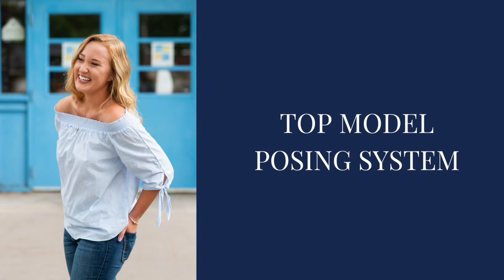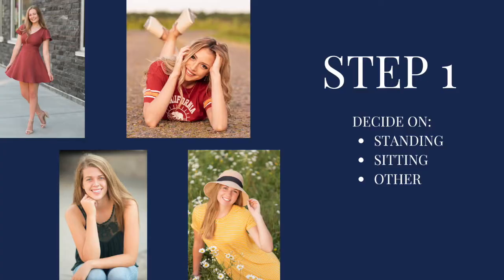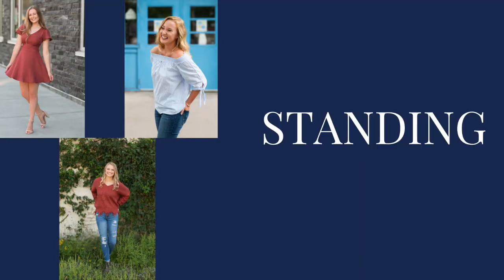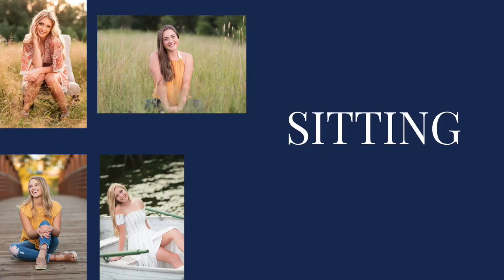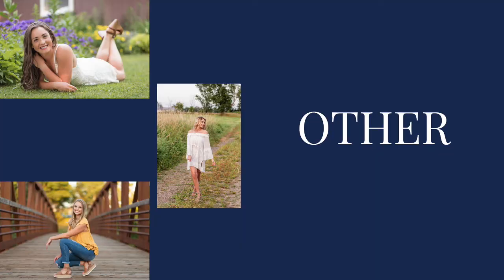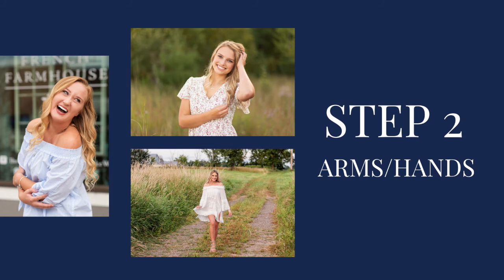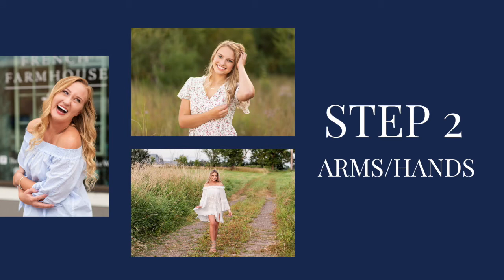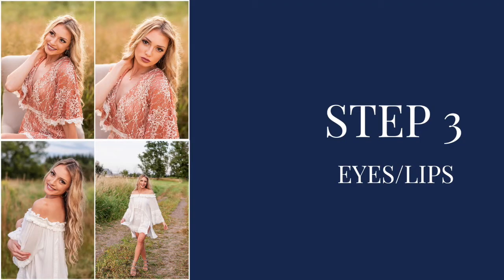Posing Tips For Senior Girls That Won't Overwhelm You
POSING TIPS FOR SENIOR GIRLS THAT OVERWHELM YOU// Do you want to learn how to simplify posing for your senior girls? This video is going to help you with posing tips for senior girls or posing tips for girls. Learn how to pose with your senior photography. This is a tutorial for posing tips for women or posing tips for ladies. The posting tips for senior pictures will make your life easier. This will give you a lot of senior pose ideas for your senior photography business.

Next time you go out to a photoshoot, you’ll be ready to pose your senior girl with ease and confidence.